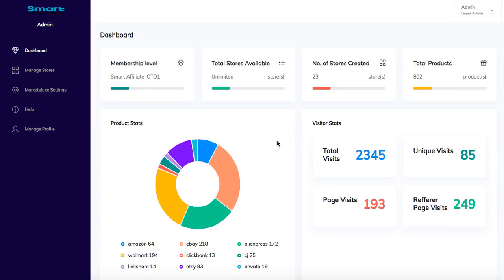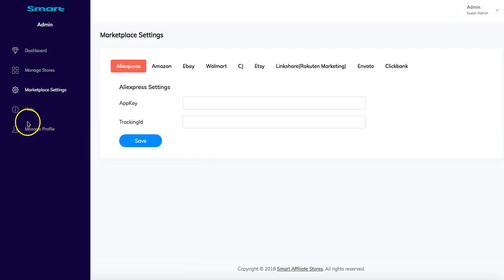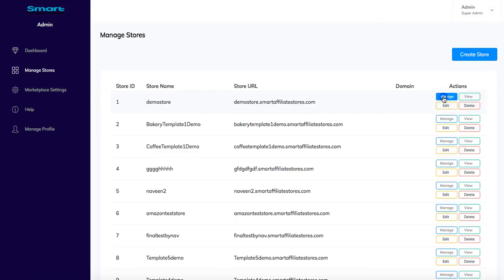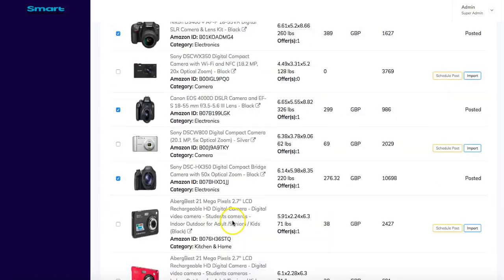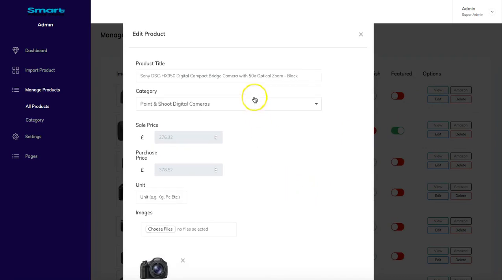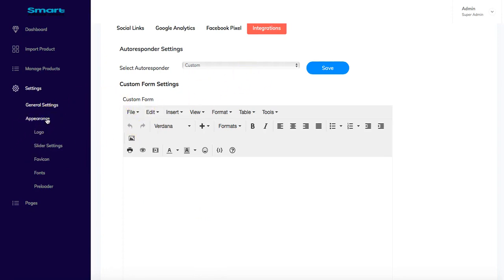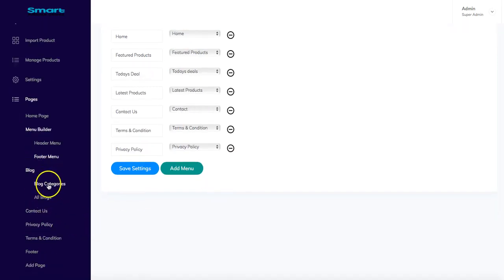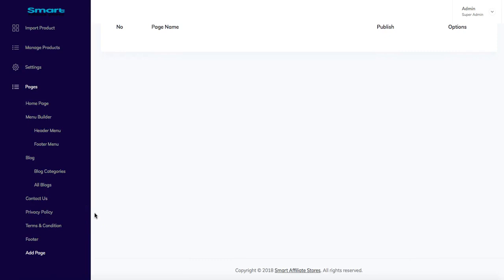Smart Affiliate Stores Review - Demo Video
Smart Affiliate Stores Review
Smart Affiliate Stores

So what are we offering here?
Maybe you’re stretched for time. Or maybe you just want to get going super fast.

We have 25 done for you templates that you can use with Smart Affiliate Stores to profit right away.
These will be stunning stores, in the hottest niches.
These templates are based on the latest trends in the market and what’s working in the industry.